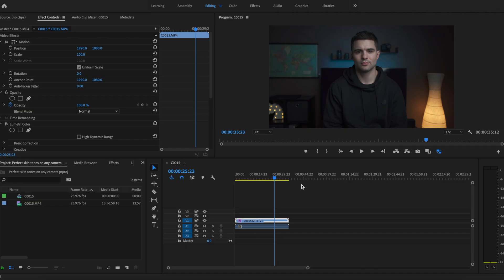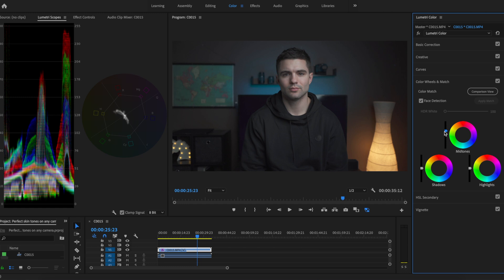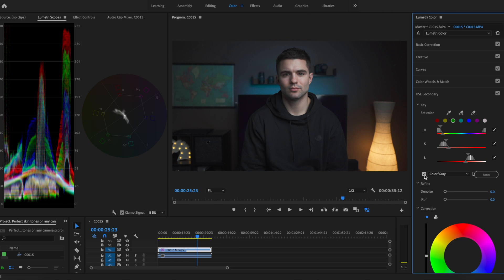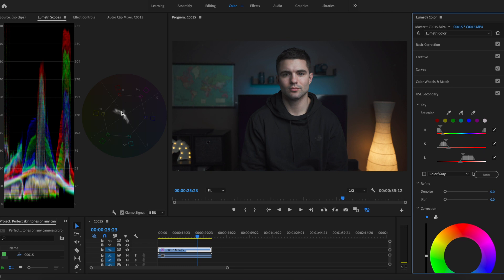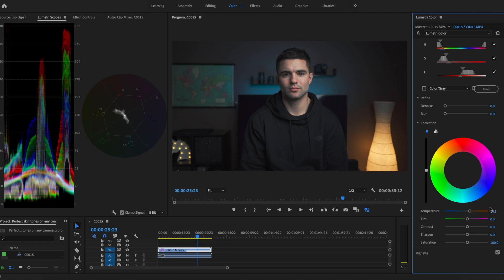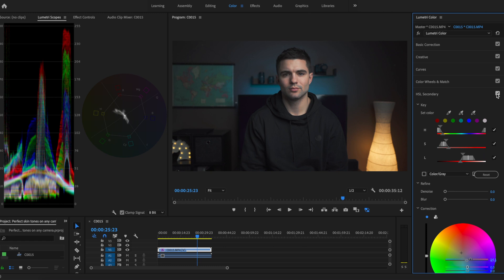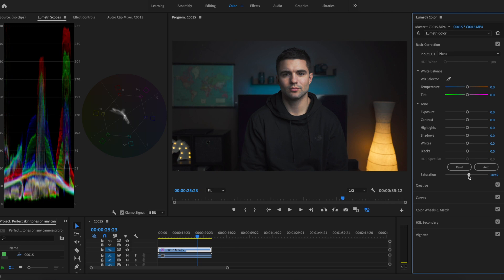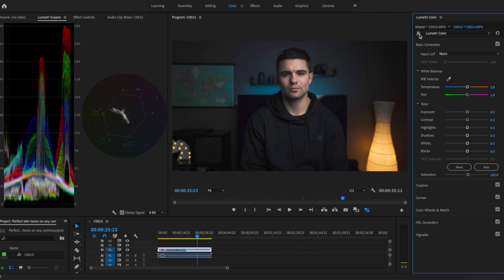How to edit SKIN TONES in Premiere Pro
Which camera has the best skin tones?? All of them! In this video I show you how to edit beautiful looking skin tones, and it doesn't matter which camera you have.

Gear I use:
PHOTO CAMERA
MAIN LENS
VLOG LENS
STUDIO CAMERA
GIMBAL
STUDIO MIC
VLOG MIC

HIT ME UP ON THE GRAM!